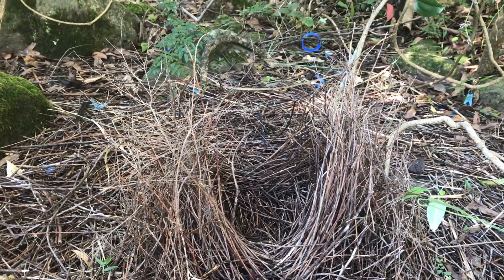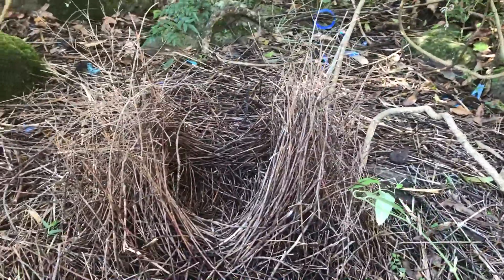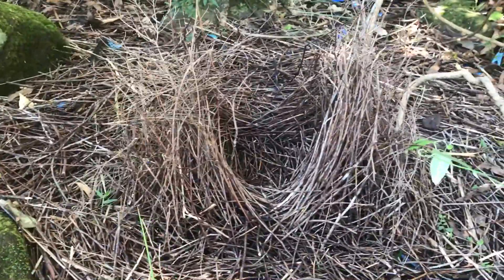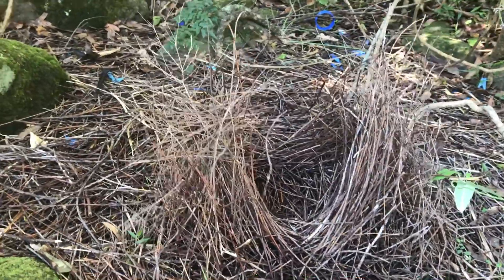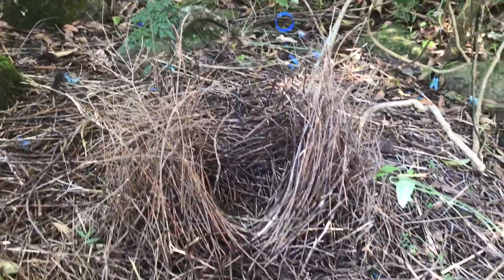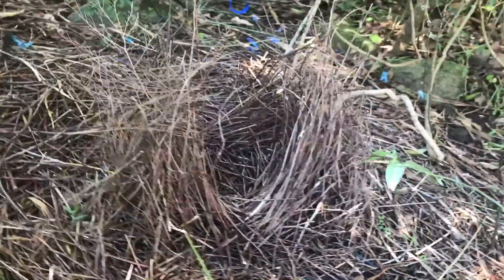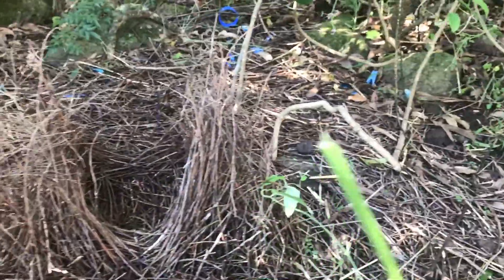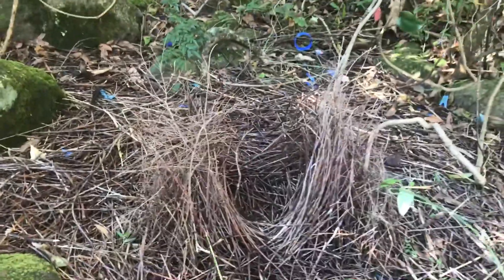Satin Bower bird nest at Queen Mary Falls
Found this nest and wanted to share